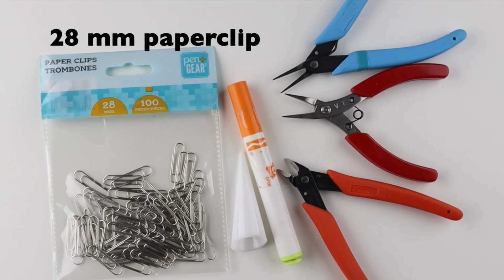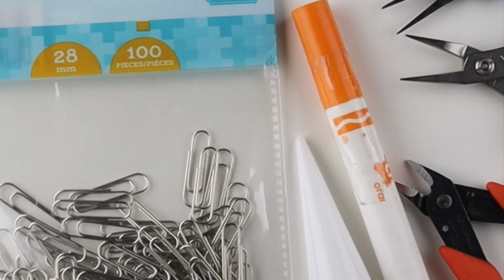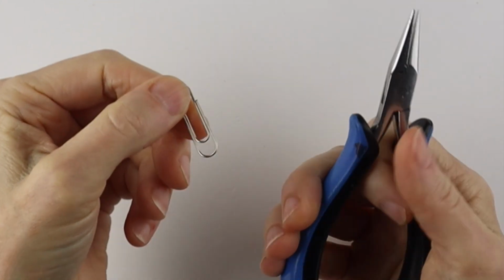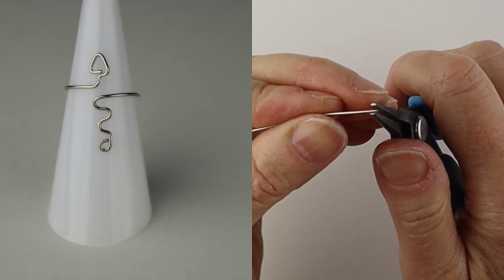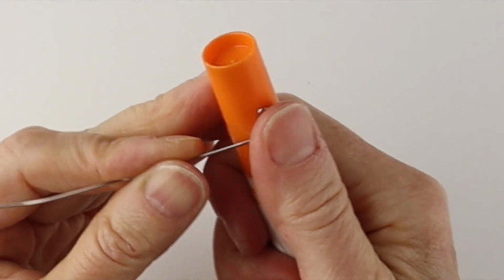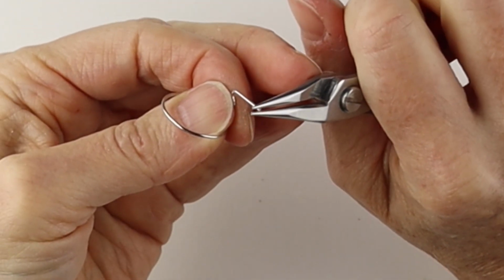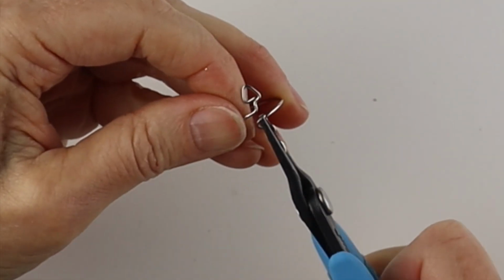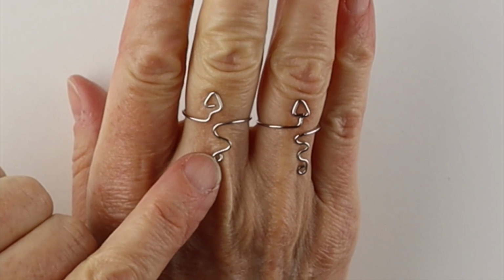Paperclip Snake Ring DIY Jewelry Making Tutorial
Paperclip Snake Ring DIY Jewelry Making Tutorial. My favourite tools and wire

Please note tutorials are for personal use. All designs in my Heather Boyd Wire Etsy shop are copyright-protected and may not be reproduced. Thank you for your appreciation of my work.